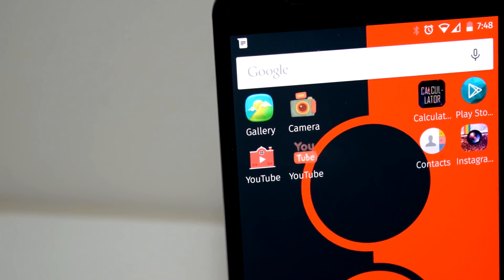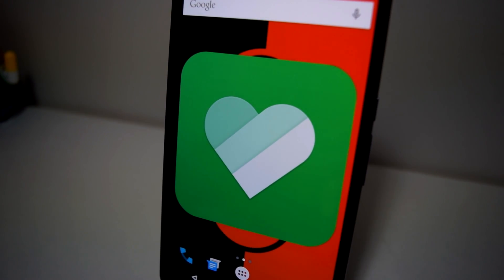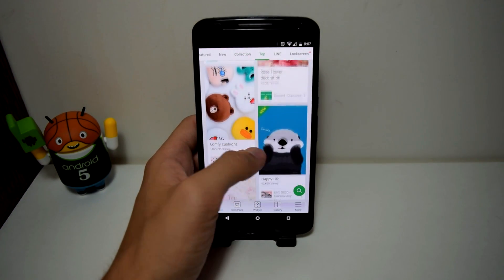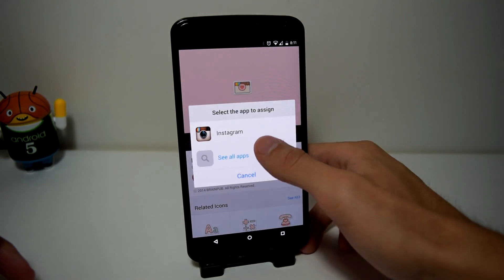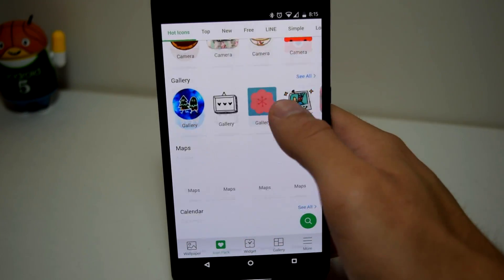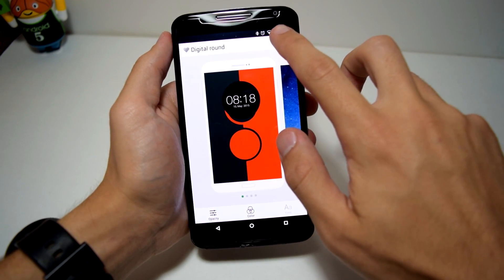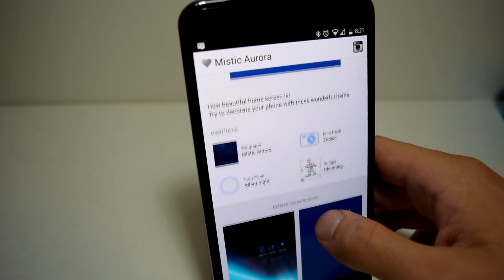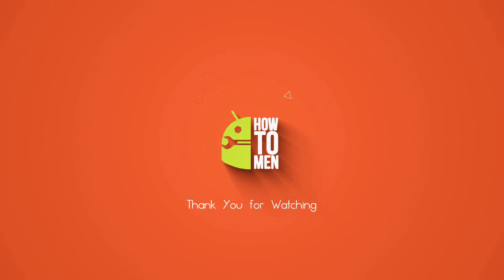Best Android Customization Application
(⊙.⊙(☉_☉)⊙.⊙) ▏ Social ▏(⊙.⊙(☉_☉)⊙.⊙)

❝ I own the Nexus 6 by T-Mobile running a custom rom called Euphoria with Android 5.1 R3❞

❝ Nova Launcher ❞

▣ Editing Software?

❝Nikon D5300❞

▣ Homescreen Clock Name?

❝It's stock clock but with a CM 12 Theme❞

▣ How do you make the icon on your homescreen so big?

❝ With an application called Giganticon❞

▣ What keyboard do you use?

❝It's regular stock but with a CM 12 Theme❞